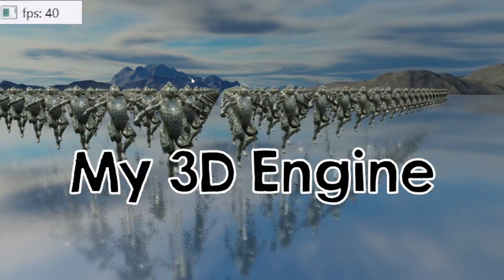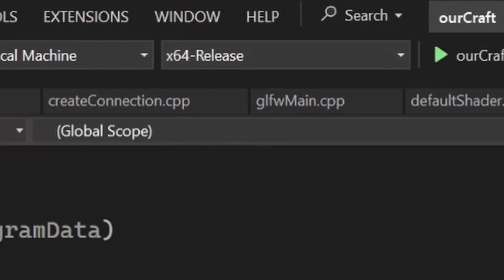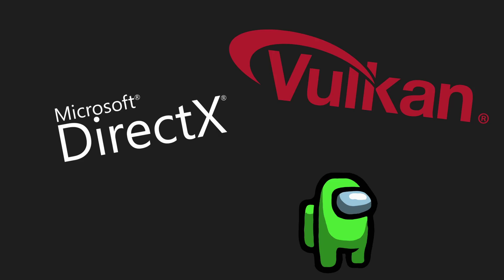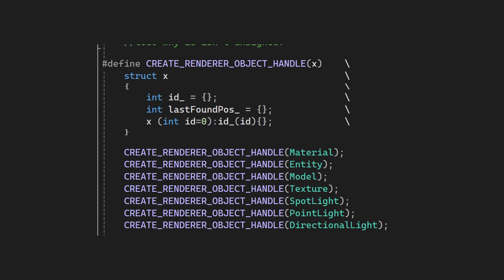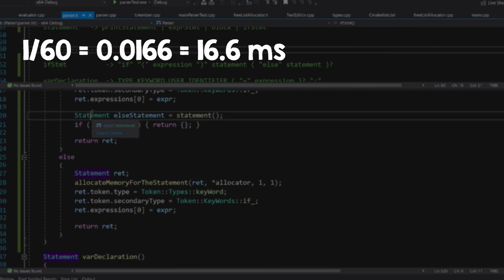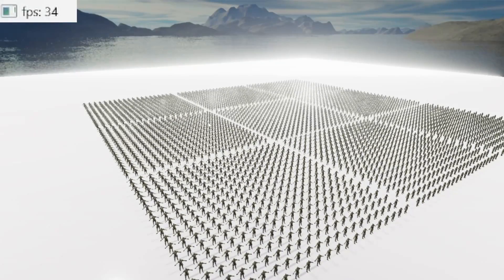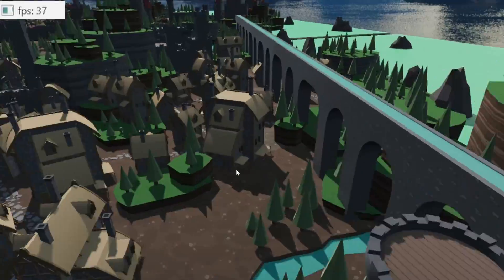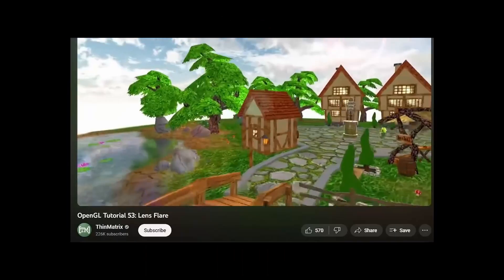How many Triangles can my C++ Engine Render?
In this video I will stress test my C++ OpenGL game engine to see how many triangles it can render, and compare it to Unreal Engine.

Evan King - Let's Go!